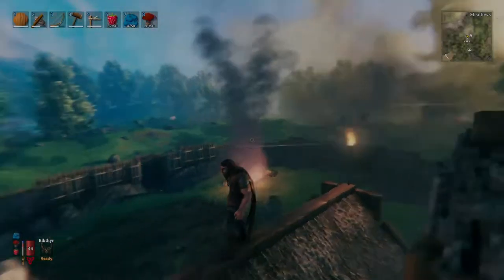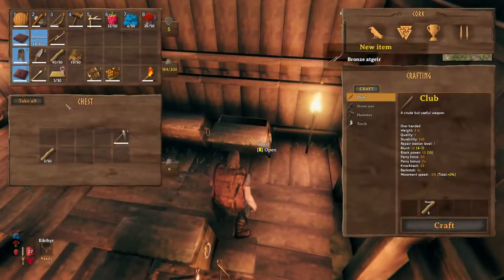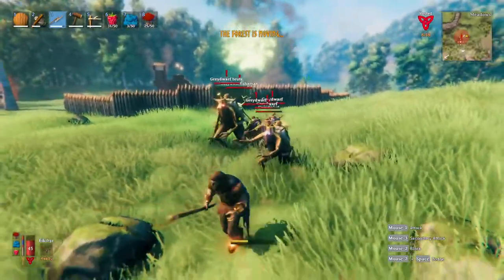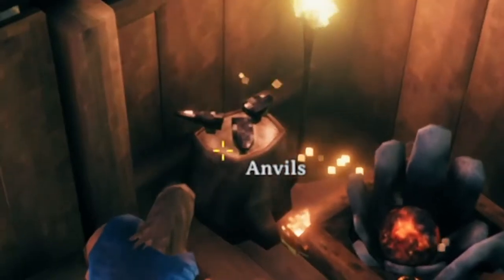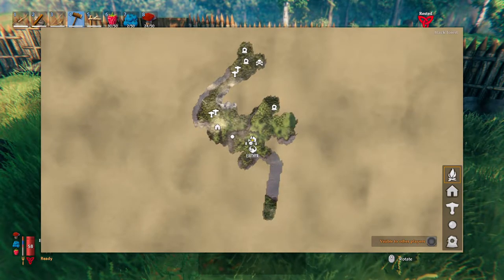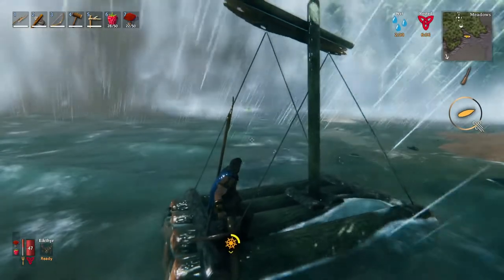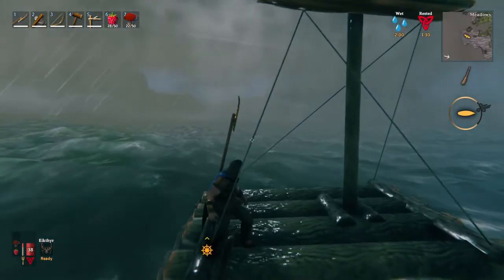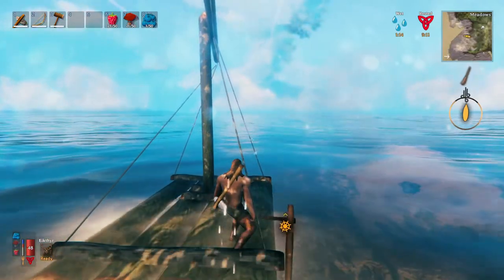Rough seas ahead! Valheim EP 6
After many hours of mining I have achieved the gear of legend! And now I must set sail for new lands to find The Elder!